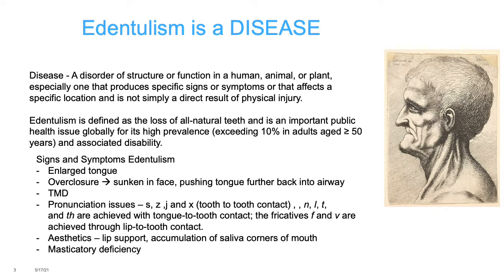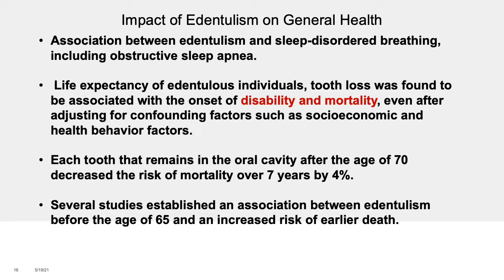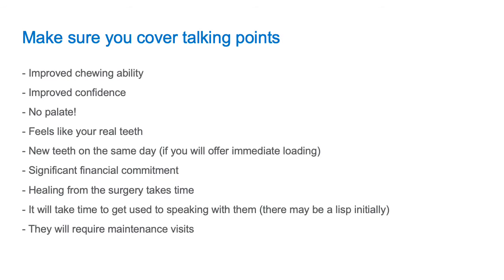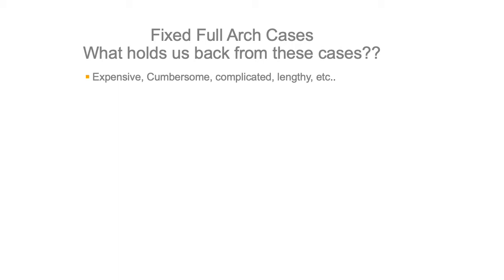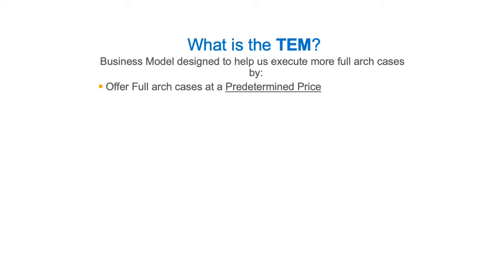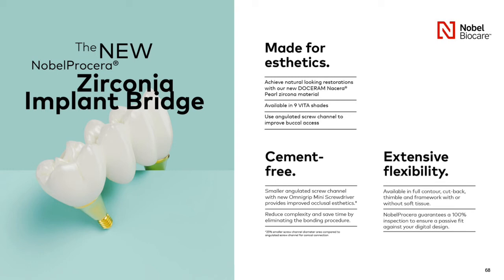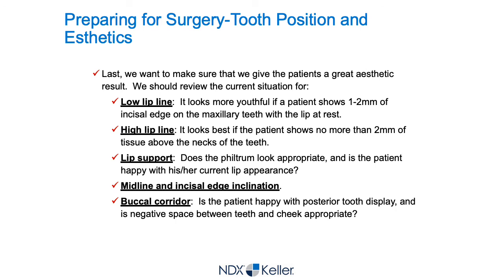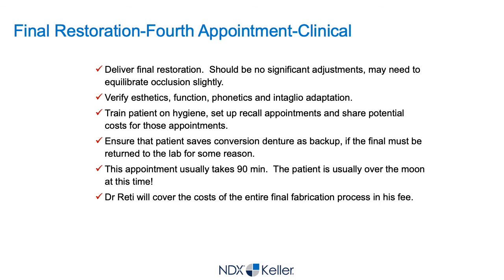all on 4 Autosaved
Treatment of the edentulous arch with a fixed dental implant prosthesis